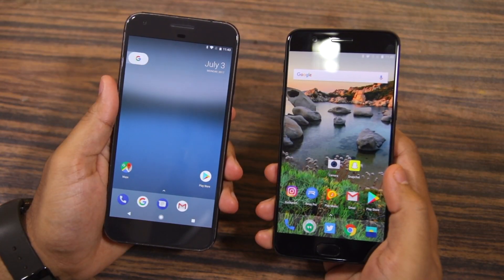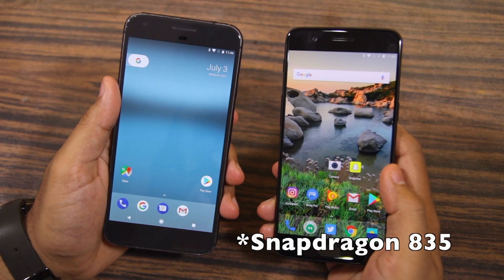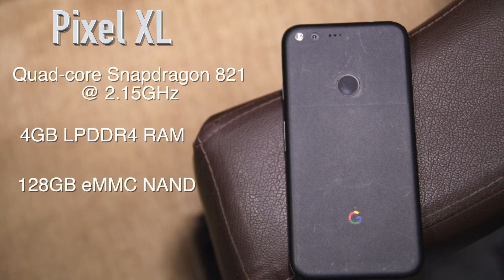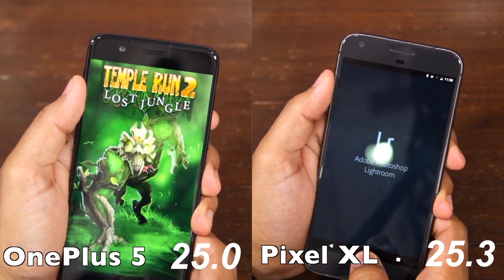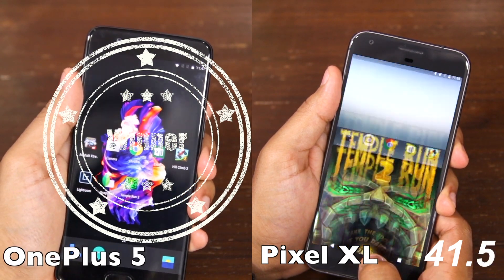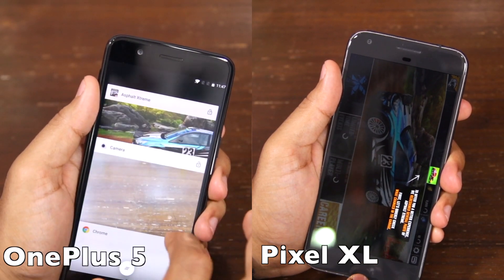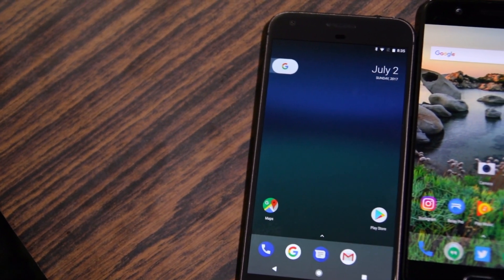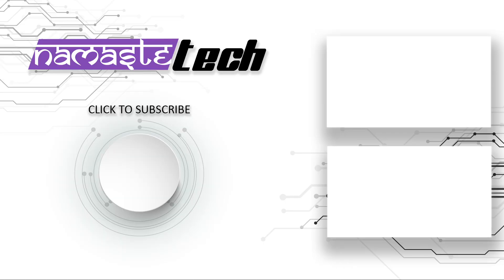OnePlus 5 vs Google Pixel XL Speed Test, Multitasking, and NAND Storage Comparison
The Google Pixel XL is widely considered to be the best performing Android smartphone in the market right now despite its age. And then there's the 2017 flagship killer from OnePlus, the OnePlus 5. The handset managed to beat the Galaxy S8+ in our previous speed test comparison, but what about the Pixel XL? Find out in this video.